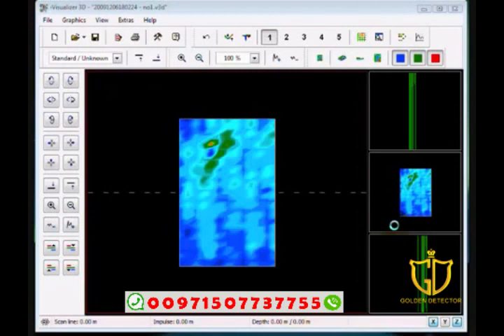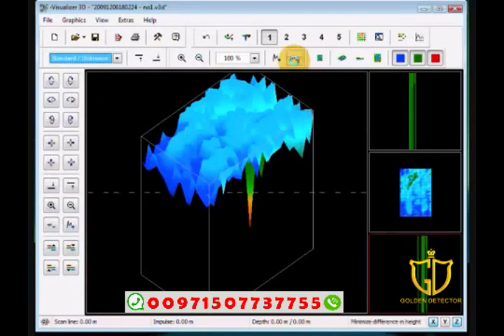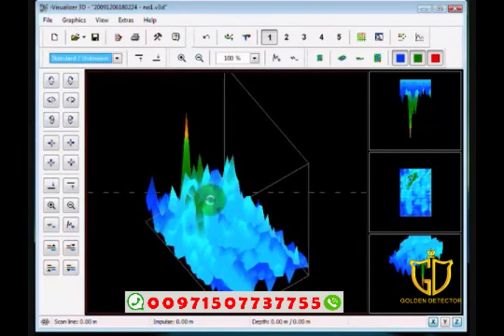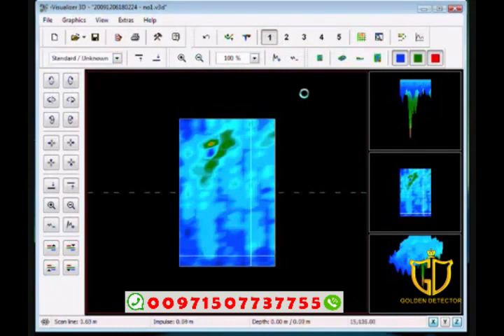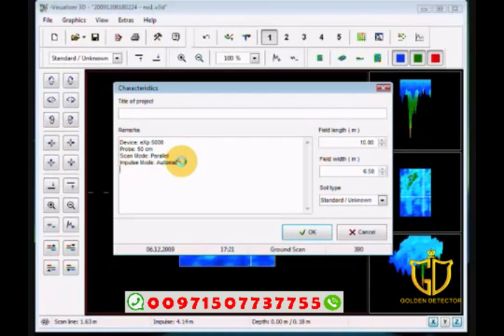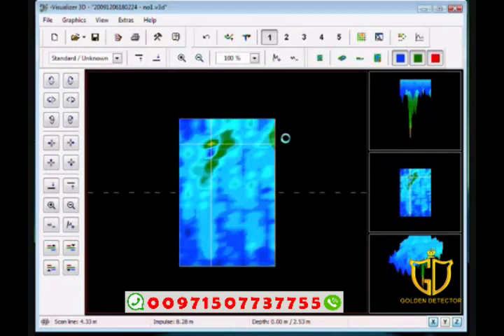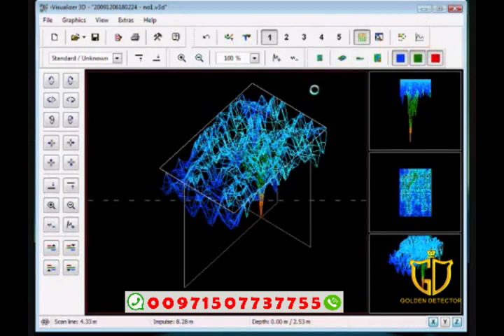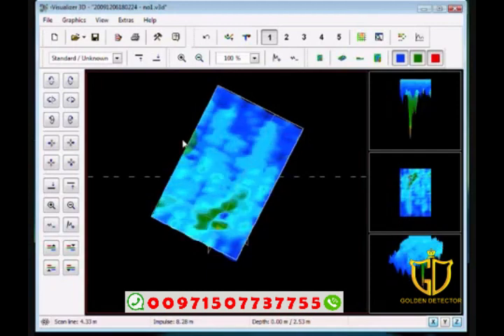OKM Visualizer 3D Software | Golden Detector company Abu Dhabi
know the functionality of the Visualizer 3D Software for the OKM line of Metal Detectors.

Professional: 3D imaging software for OKM metal detectors and 3D ground scanners
Easy to use: also for less experienced users
Representation: of detected anomalies and structures as 2D and 3D graphics
Determination: of the position, size and depth of hidden objects

Functions of Visualizer 3D
Visualizer 3D is equipped with several functions no professional treasure hunter should miss. Besides the visualization of detected treasure finds in 3D graphics and the measurement of depth, position, and size Visualizer 3D includes the following features:

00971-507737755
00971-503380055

Phone
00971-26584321